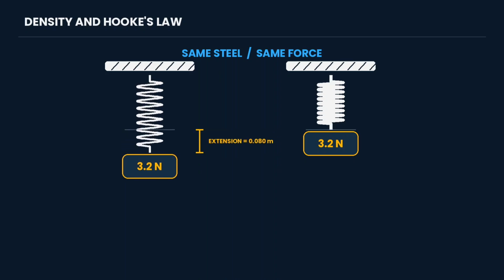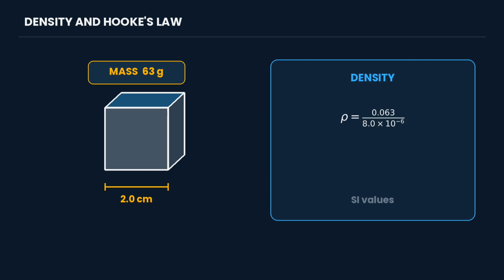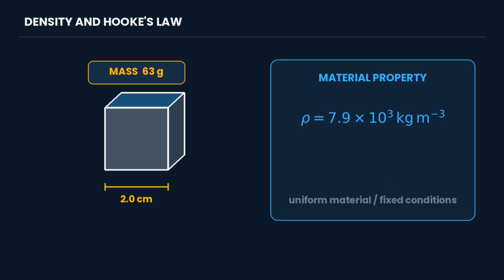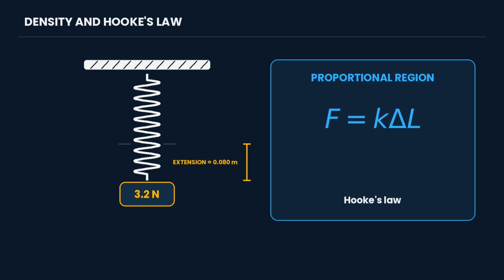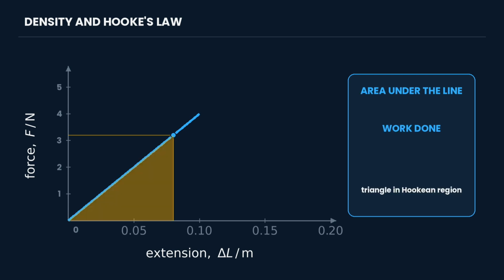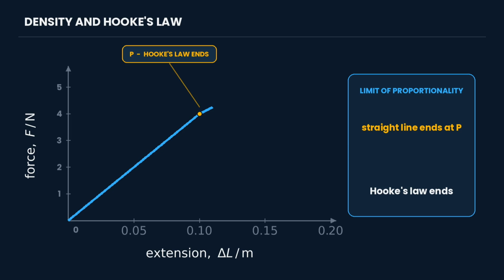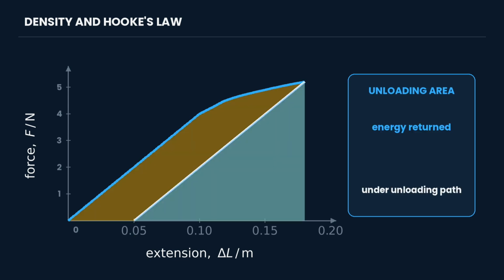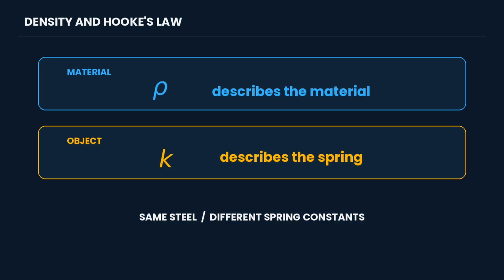Density and Hooke's Law Explained | A-Level Physics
Why can two springs made from the same steel extend by different amounts under the same force?

This A-level Physics lesson explains density, Hooke's law, spring constant and force–extension graphs, including elastic strain energy and plastic deformation.

You will learn how to:
• calculate density using ρ = m/V
• convert g cm⁻³ to kg m⁻³ without losing the cubic factor
• distinguish extension from final length
• apply F = kΔL in the proportional region
• find spring constant from a force–extension graph
• distinguish the limit of proportionality from the elastic limit
• calculate work done from the area under the graph
• identify plastic deformation, permanent extension and unrecovered energy

Key distinction: density describes a material; the spring constant describes a particular spring.

Chapters:
00:00 Same steel, different extension
00:14 Density and ρ = m/V
00:28 Worked density calculation
00:53 Converting cubic density units
01:21 Extension and spring constant
01:50 Hooke's law: F = kΔL
02:08 Force–extension graph and gradient
02:28 Elastic strain energy
02:53 Proportional and elastic limits
03:10 Plastic deformation and permanent extension
03:31 Loading, unloading and energy loss
03:53 Exam summary
04:19 Next: Stress, strain and Young modulus